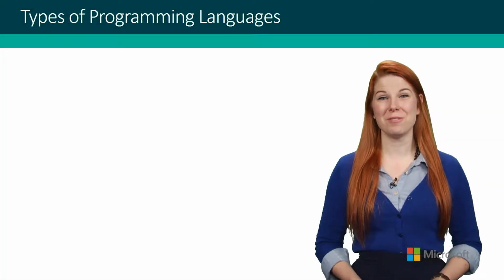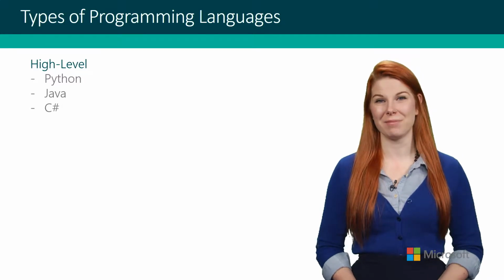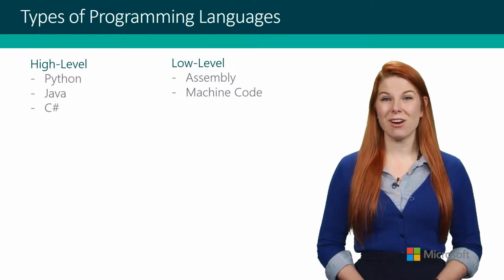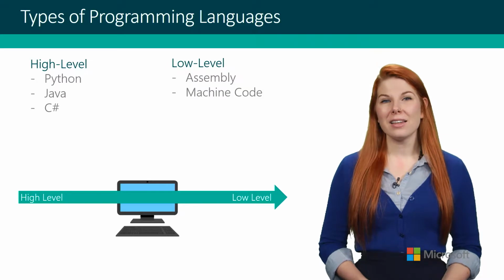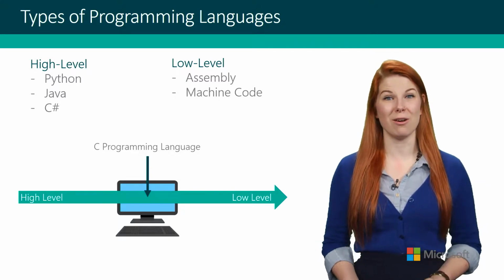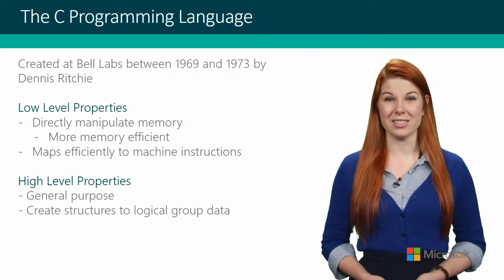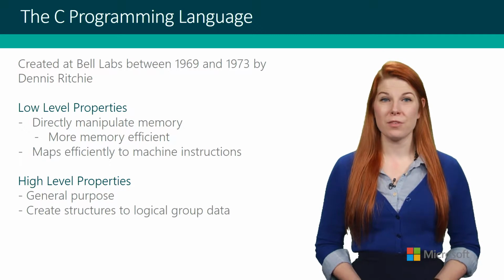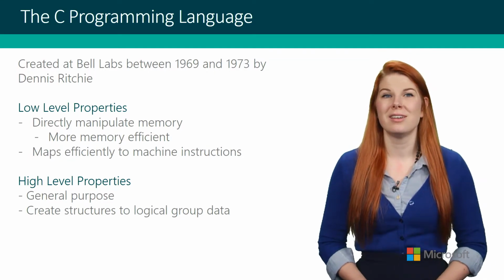2 1 0 2017 11 22 80659 Intro Device Programming 2017 1080 FINAL